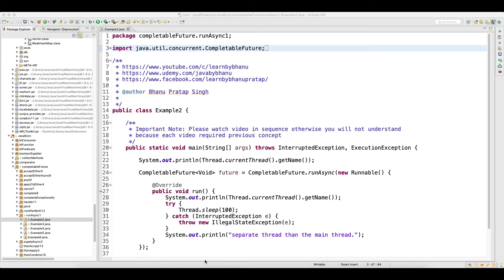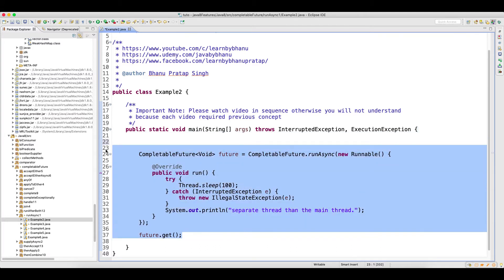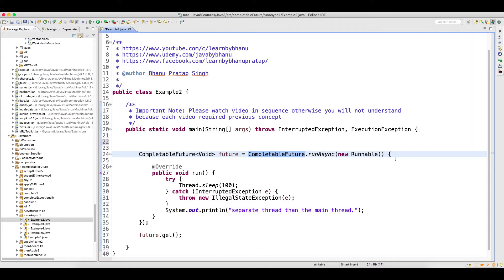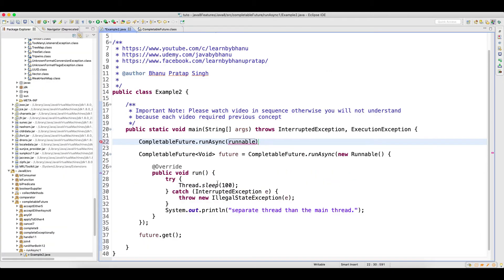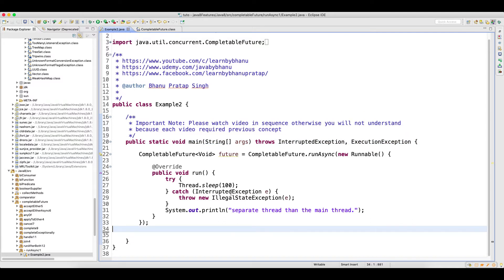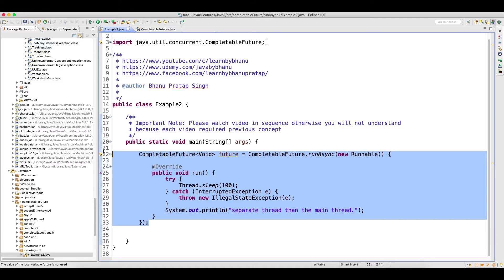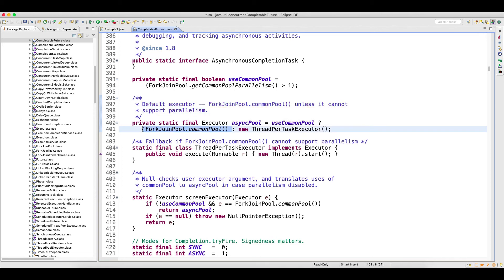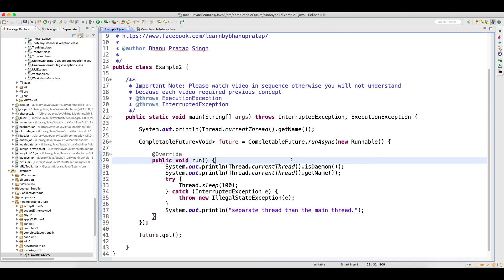CompletableFuture runAsync Method Video 58